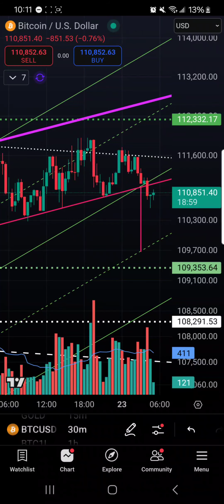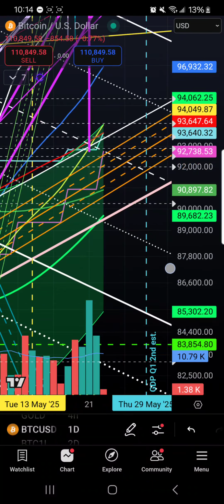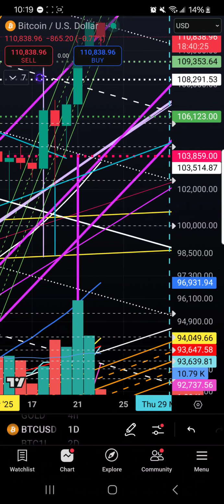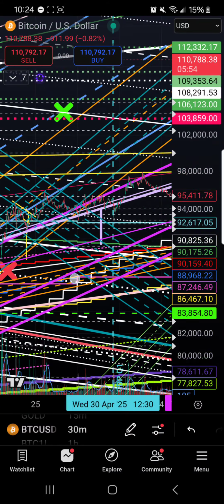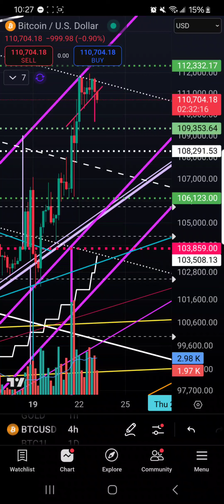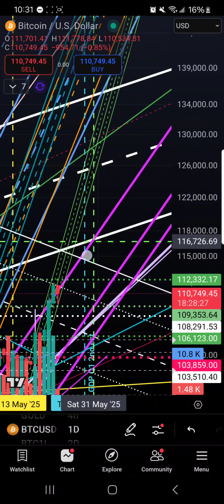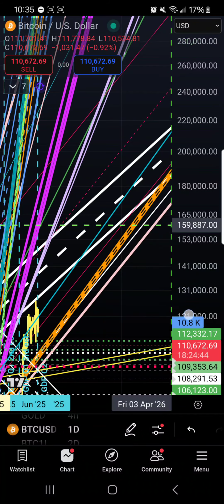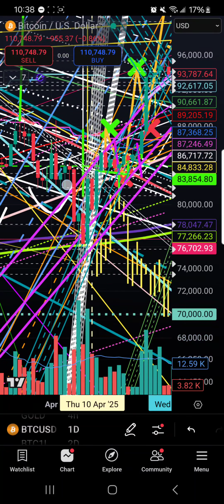Is Wave 2 within a Wave 3 within a Wave 5 Starting?